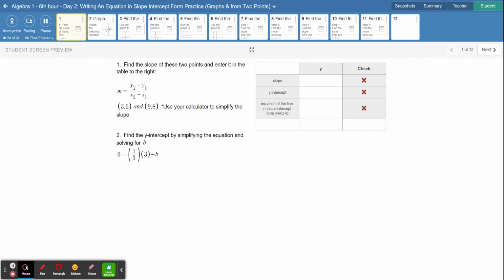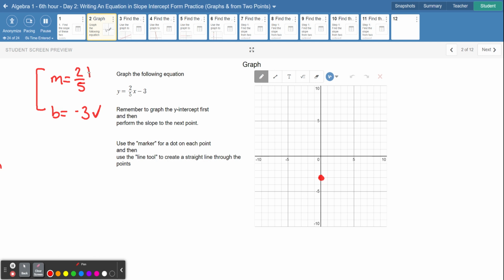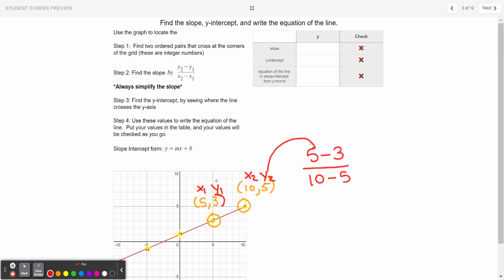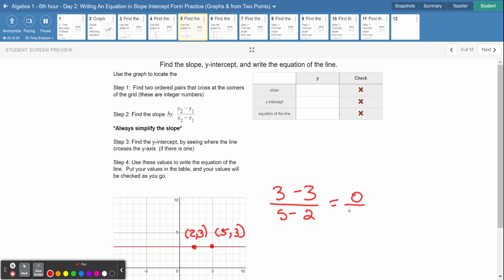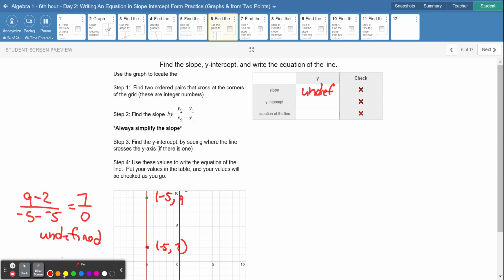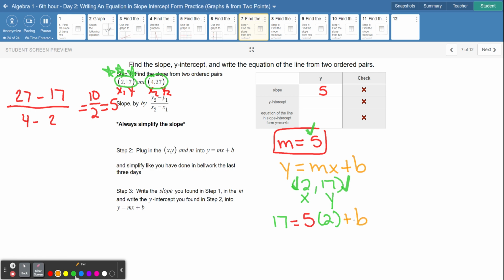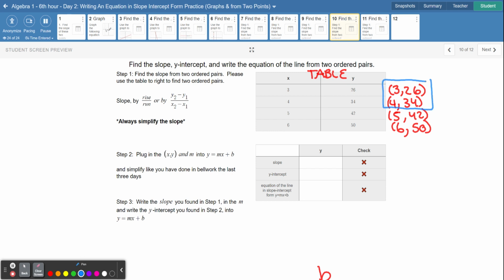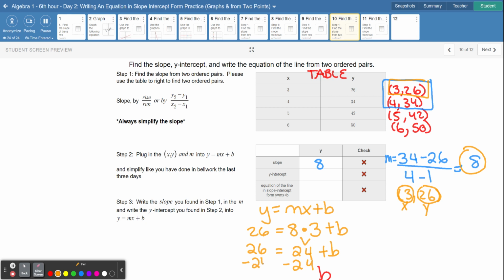Day 2: Writing An Equation in Slope Intercept Form Practice (Graphs & from Two Points)